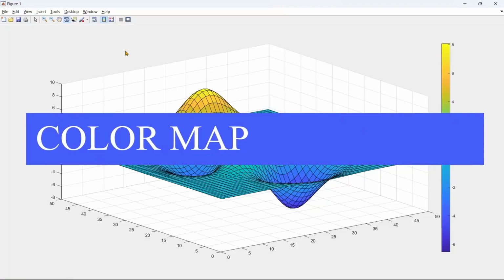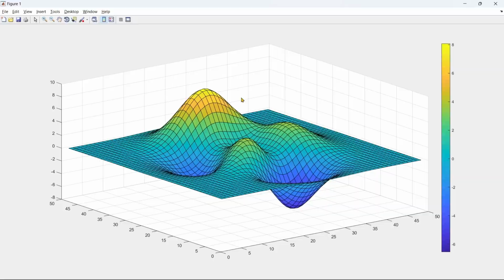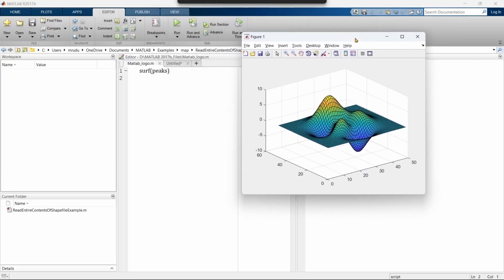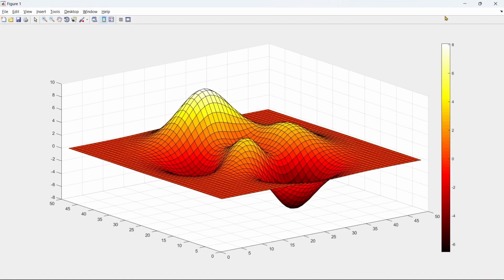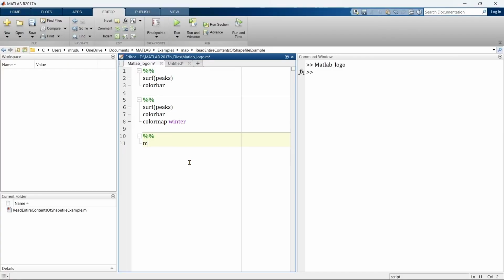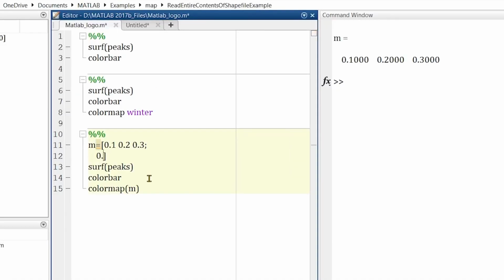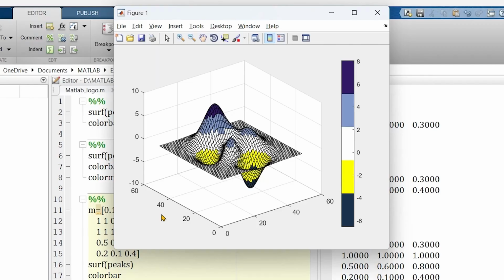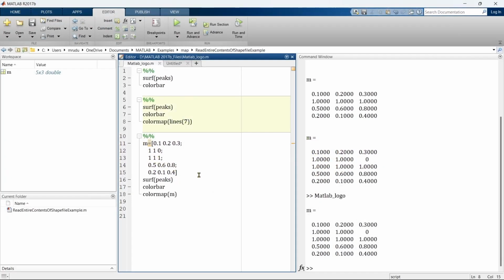45 Colormap in MATLAB